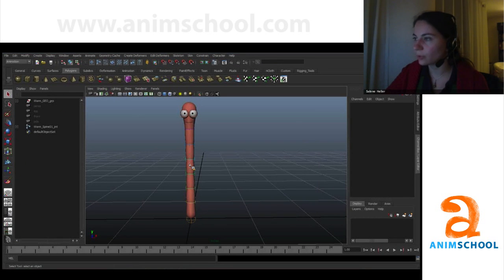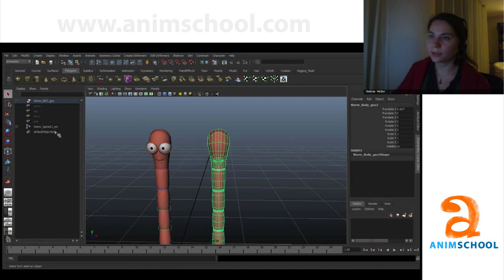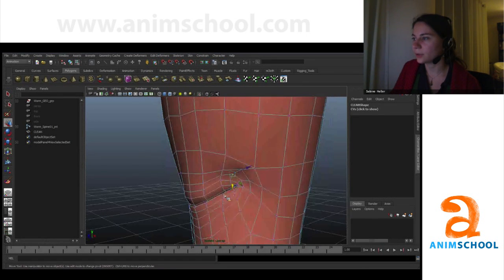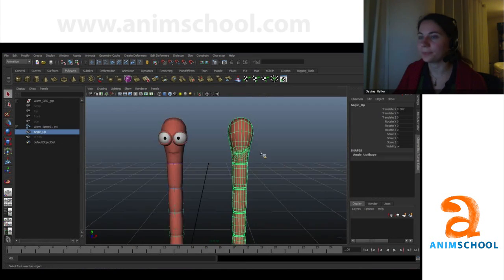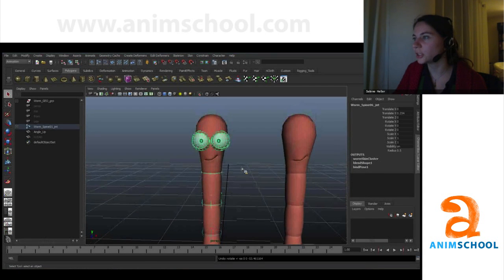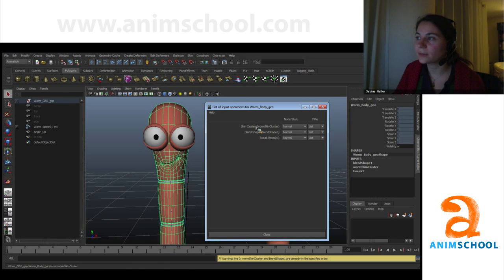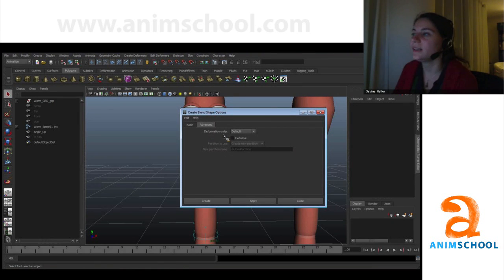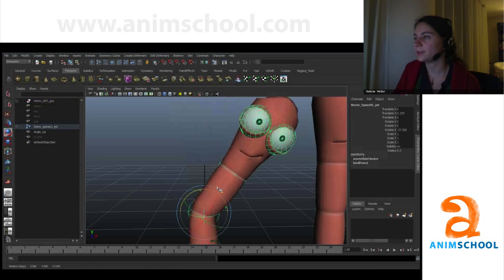Animation School - AnimSchool Classtime: Creating Blend Shapes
AnimSchool Instructor and Blue Sky Rigger, Sabine Heller, demonstrates how to create blend shapes.

This is a clip from AnimSchool's Introduction to Rigging class. AnimSchool is an online 3D rigging, modeling and animation school.